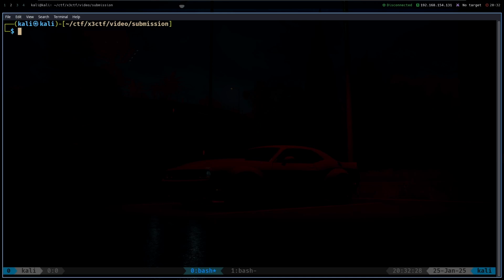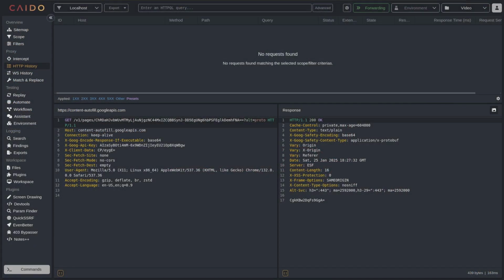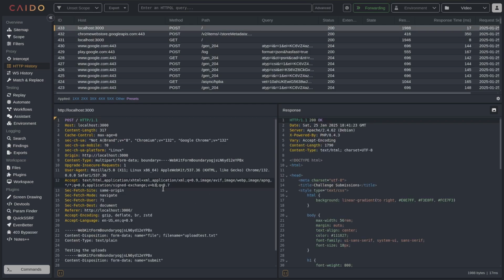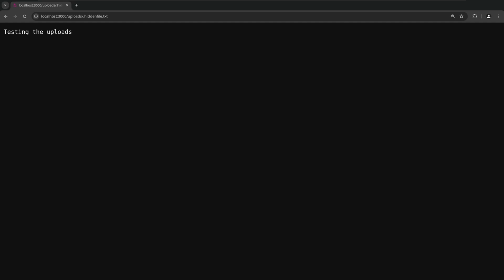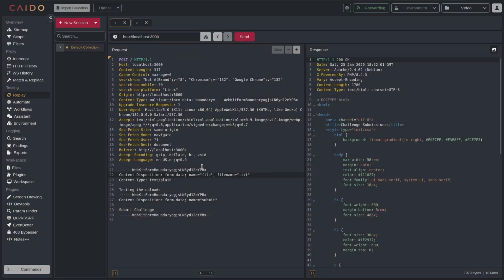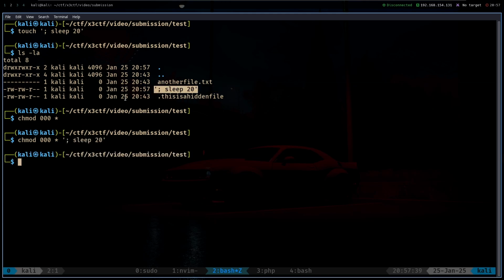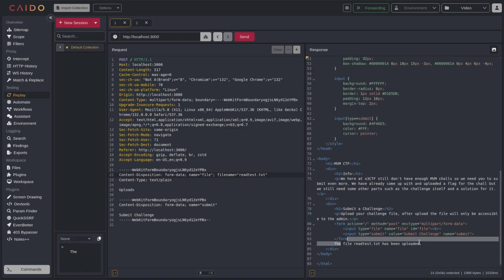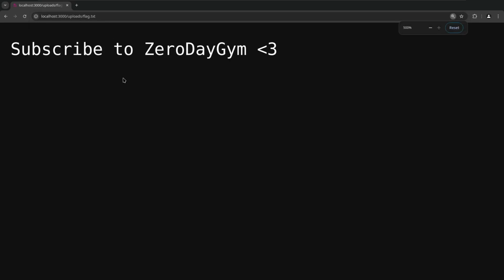The Hidden Possibilities of Asterisk in Linux (x3CTF)